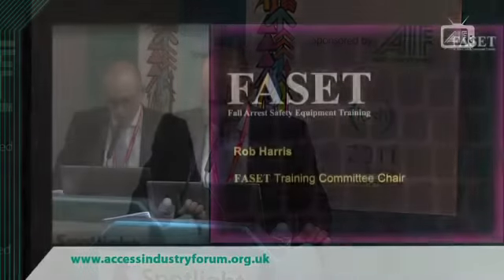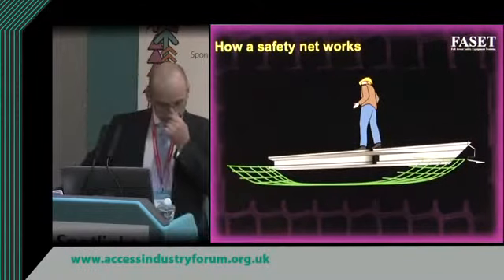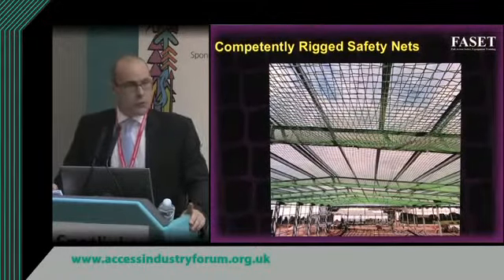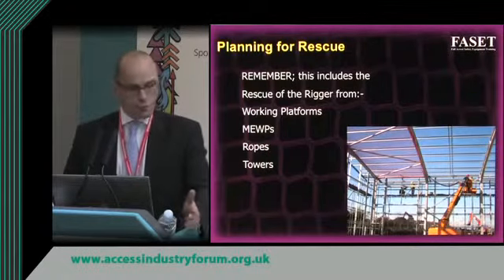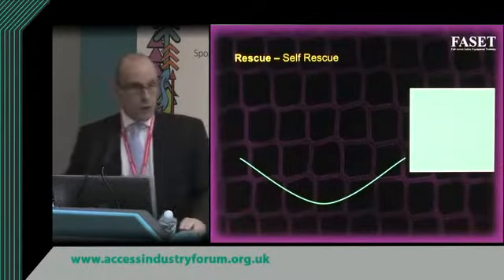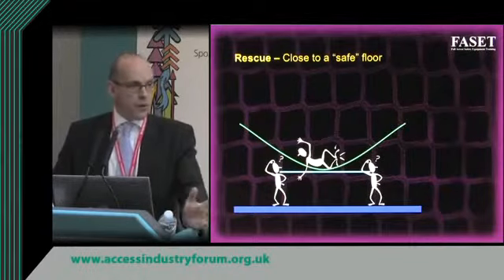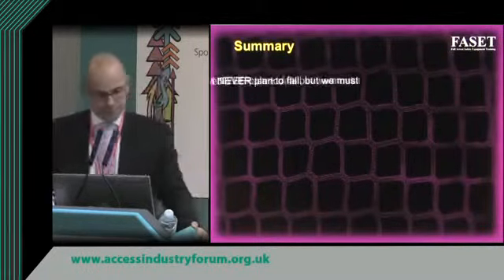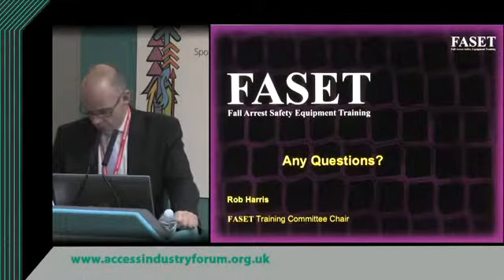How Safety Net Protect Workers When Working at Height